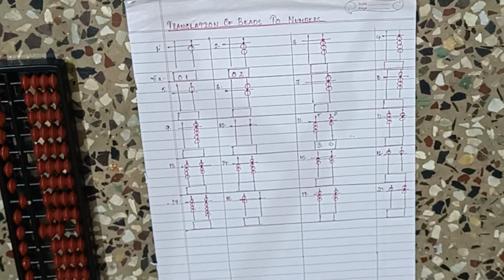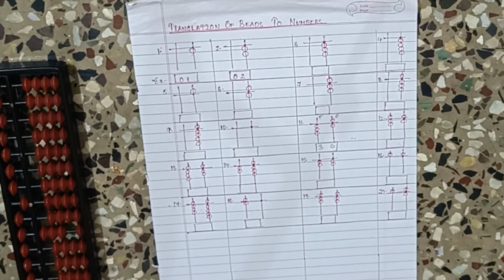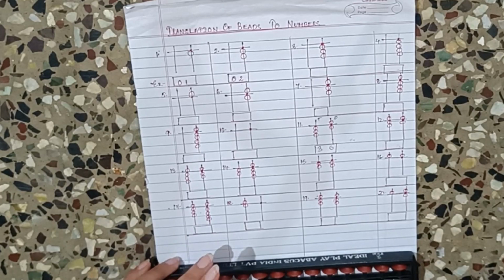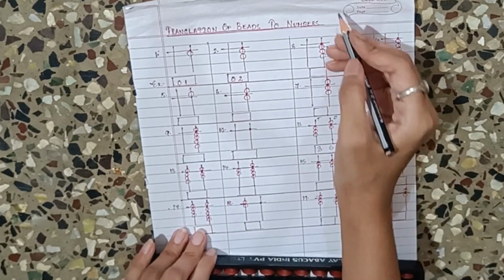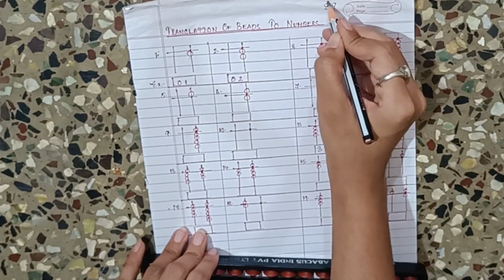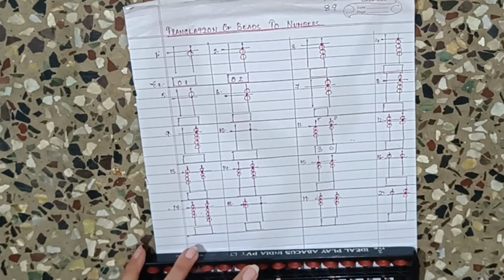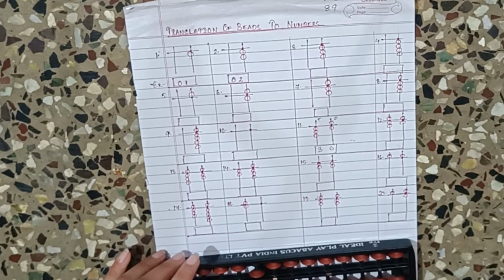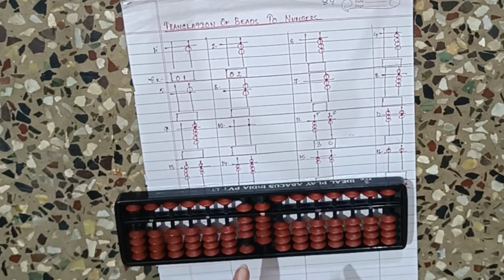ABACUS lesson- 3 Basics of addition and substraction 🧮🧮🧮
Hello everyone this is a small initiative taken by me to teach all those enthusiasts who are interested to learn abacus.
I am teaching abacus right from the basics if you follow this entire series meticulously i guarantee you that you will gain confidence in 🧮.

One app for all your Word, Excel, PowerPoint and PDF needs.

Honestly speaking only this much practice is not enough. If you want more i will provide with content. Do comment in the comment section.